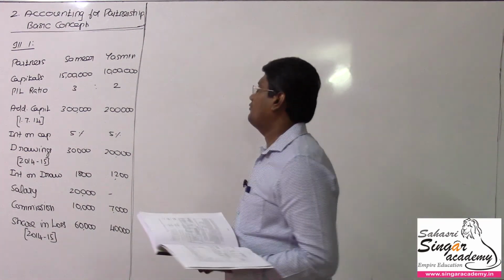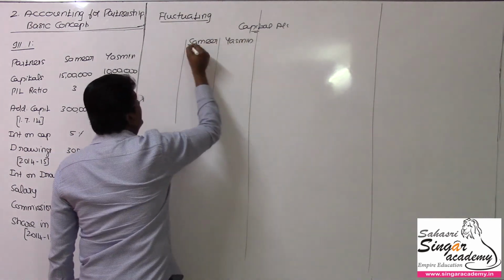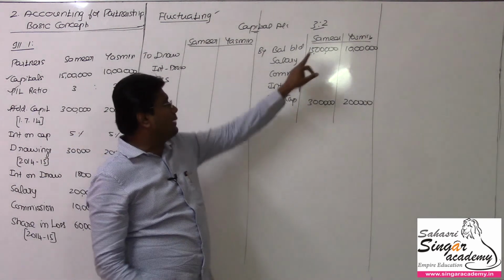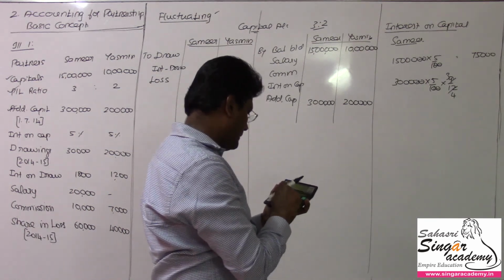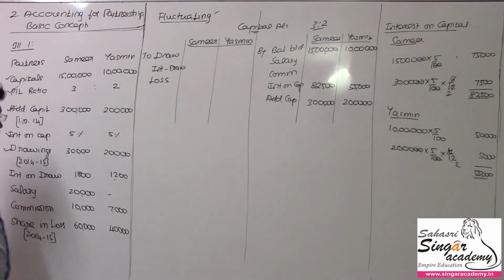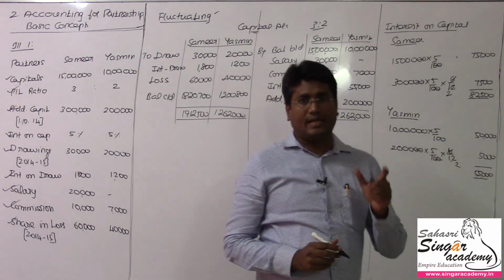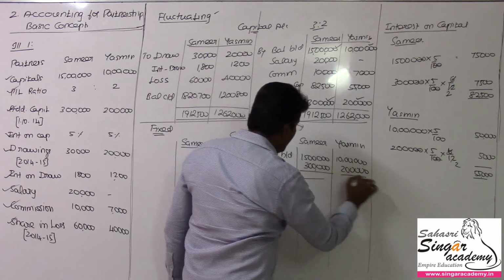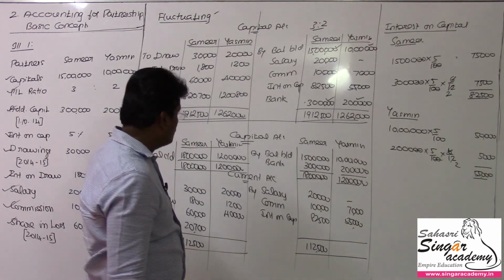02.05. Accounting for Partnership | Capital A/C | Illustration 1 | NCERT | English